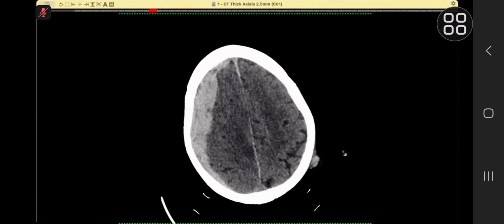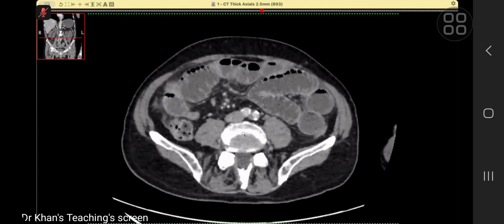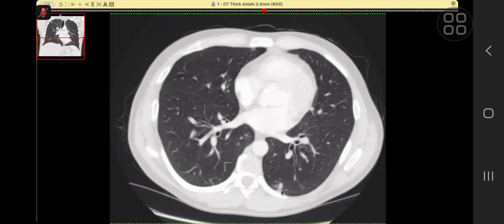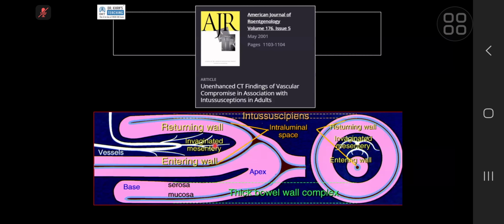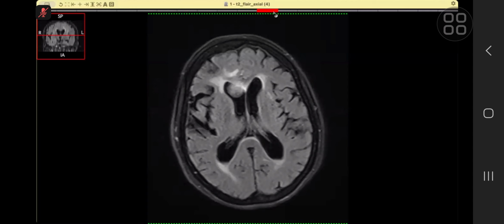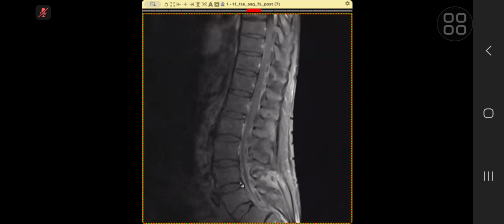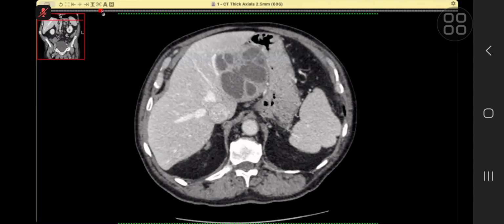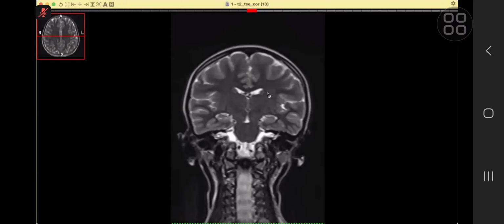Pott pourri session 16